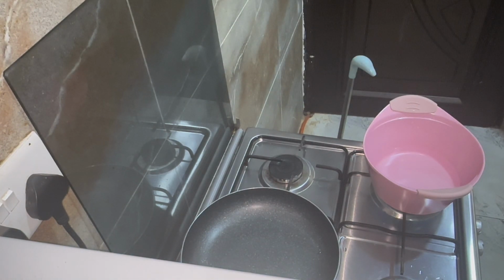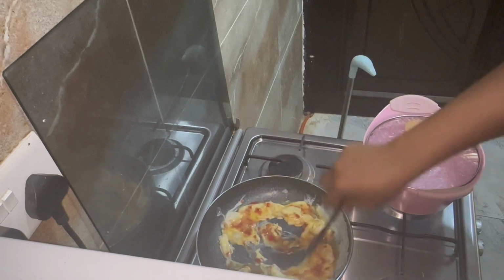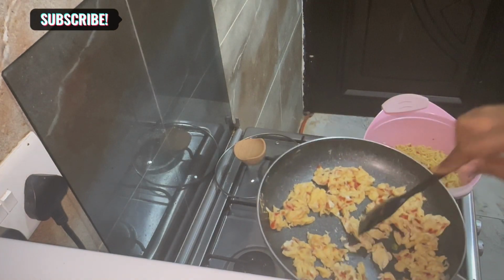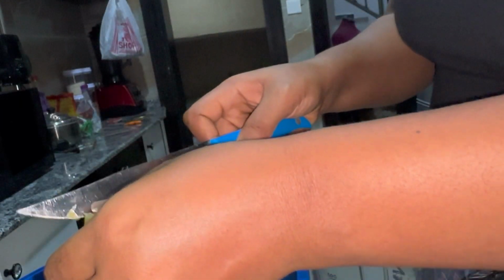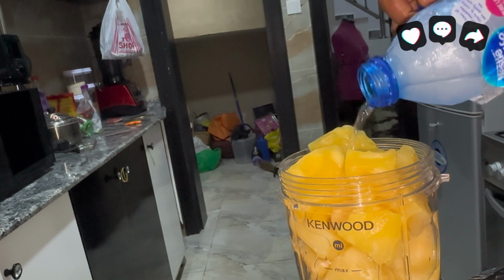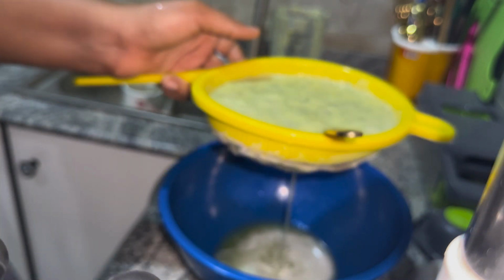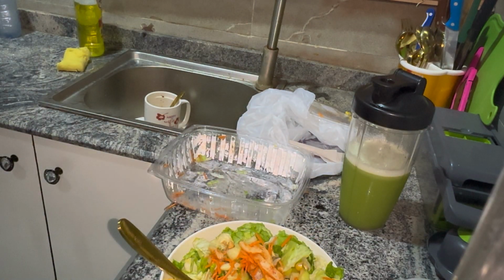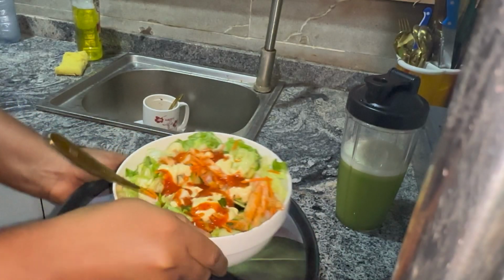VLOG: WHAT I EAT IN A DAY